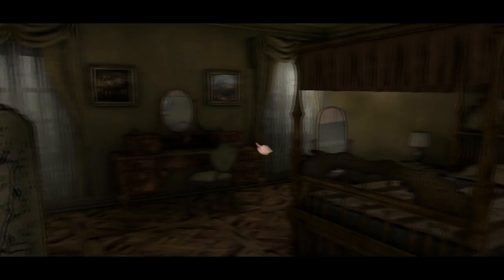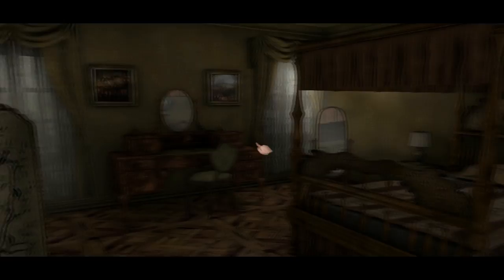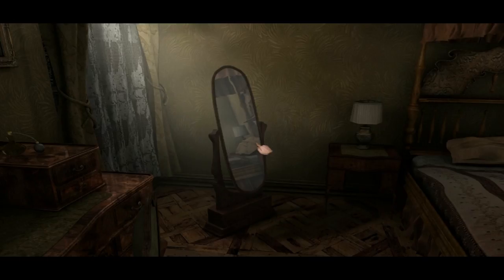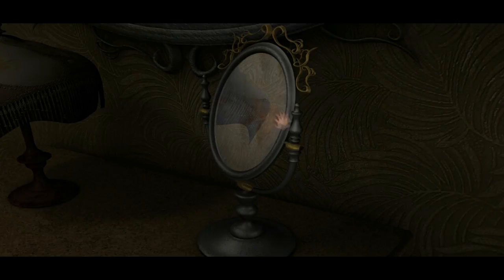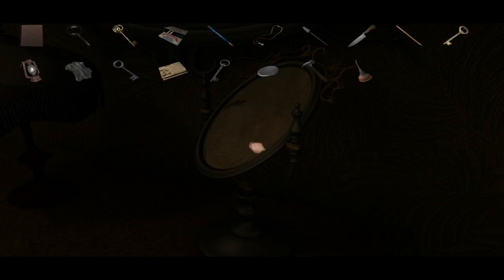Let's Play Scratches: Directors Cut - 08 - Entering The Crypt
It's Monday morning, so now I can finally head outside again! I make full use of this by looking into the garage and finding the location of the family crypt.

This is a 'blind' lets play so come join me in discovering the game.

Comments appreciated.